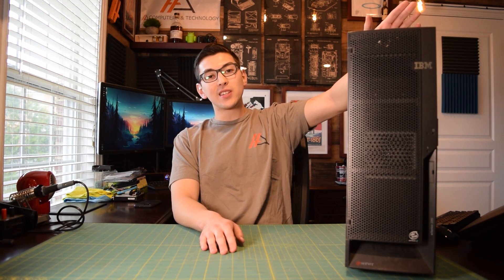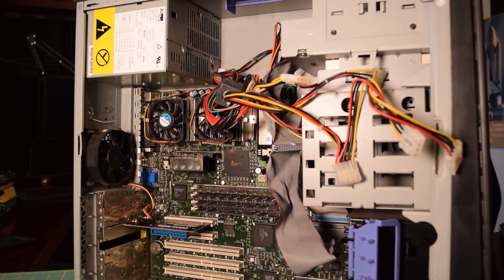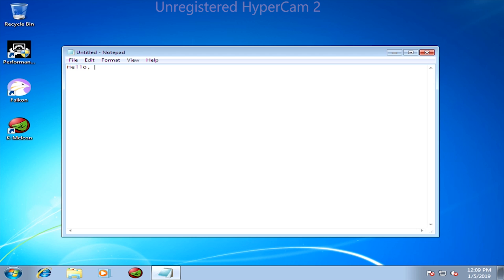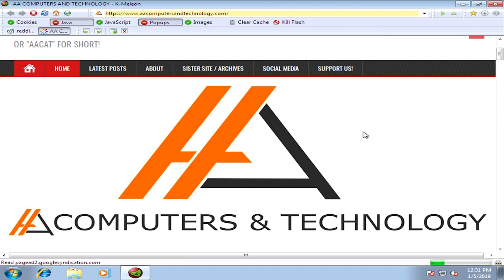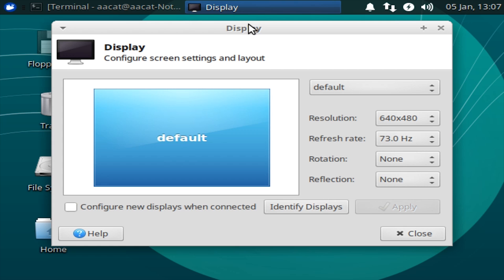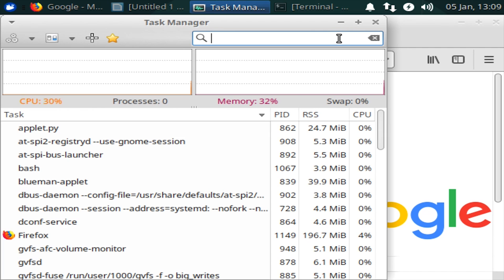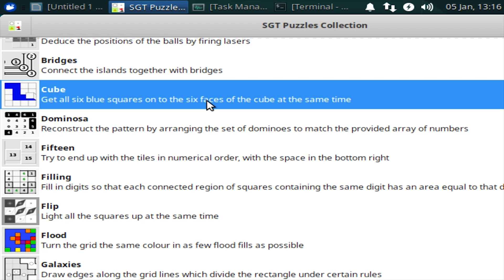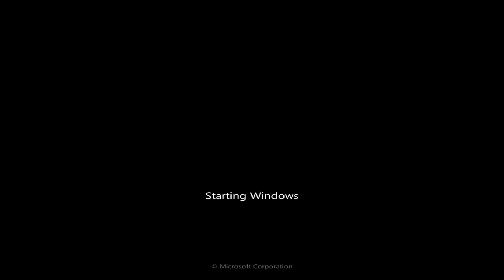Intel Pentium 3 in 2019 Running Modern Windows and Linux - Prepare for Lag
Today we are going to take a look at two modern operating systems running on an IBM eserver xseries 220 server.  This isn't just any Pentium 3 desktop, this machine is equipped with dual processors, can take up to 4GB of RAM, and has a ton of internal expansion options.  Let's see if this 2001 behemoth can handle Windows 7 and Xubuntu in a nearly stock configuration.

Support us!